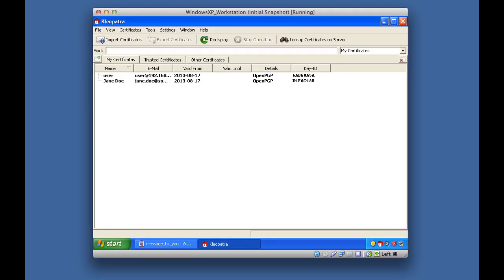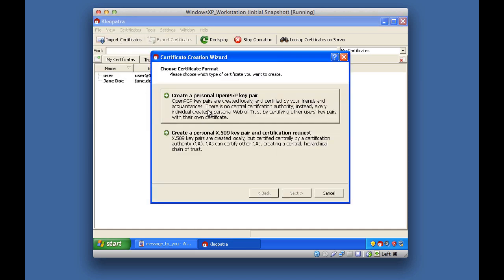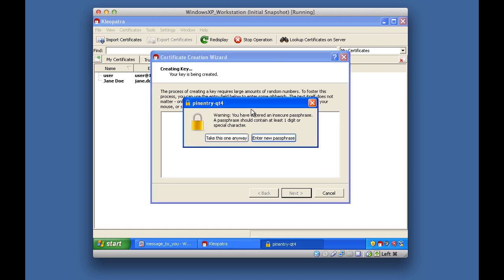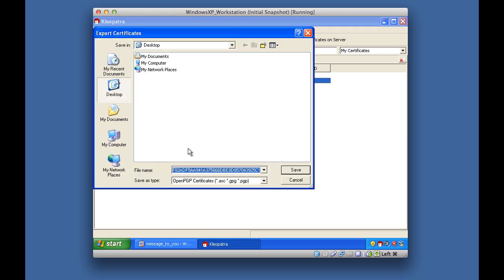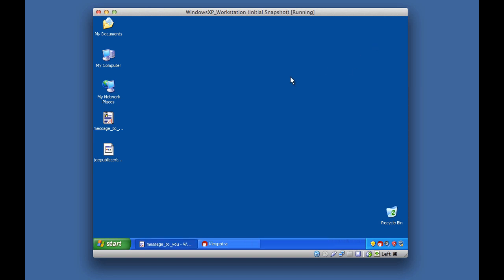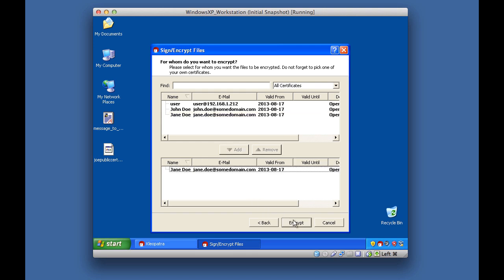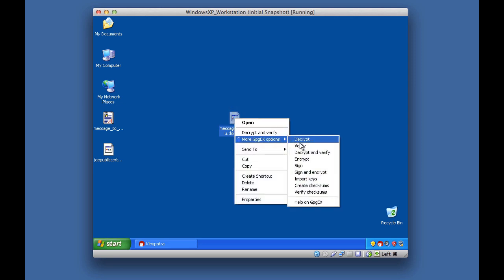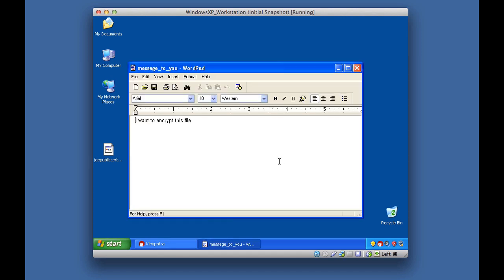OpenPGP Tutorial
Introduction to OpenPGP